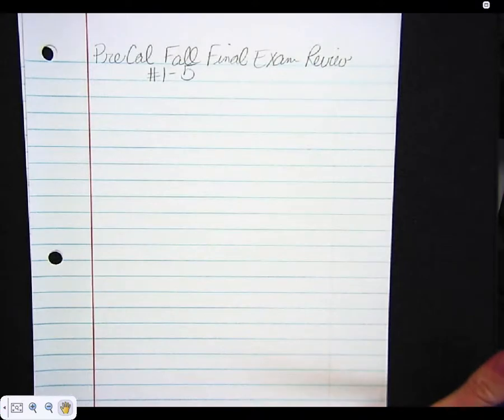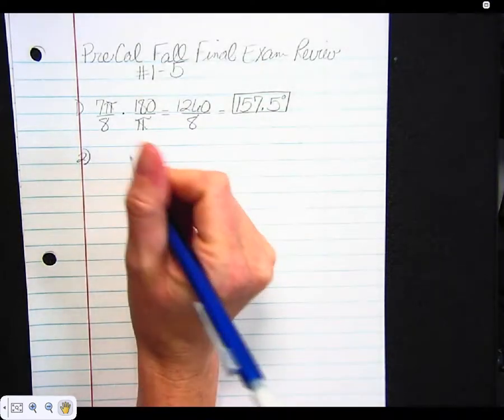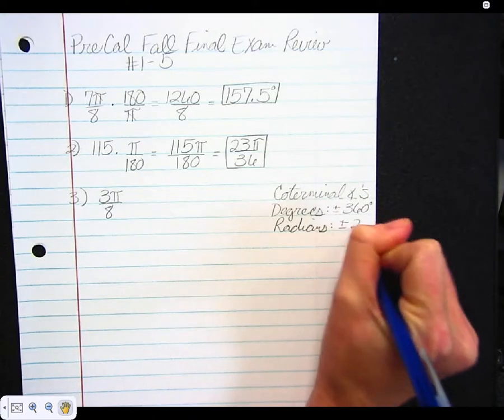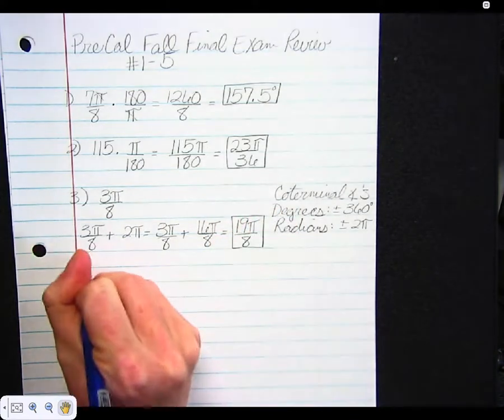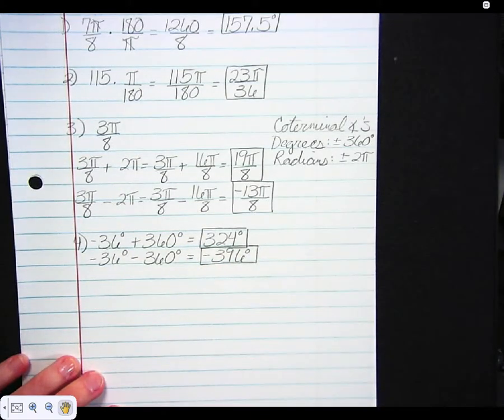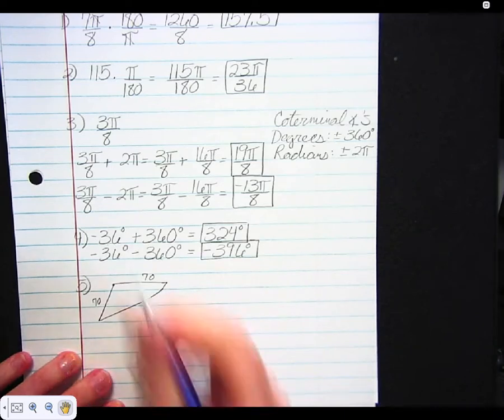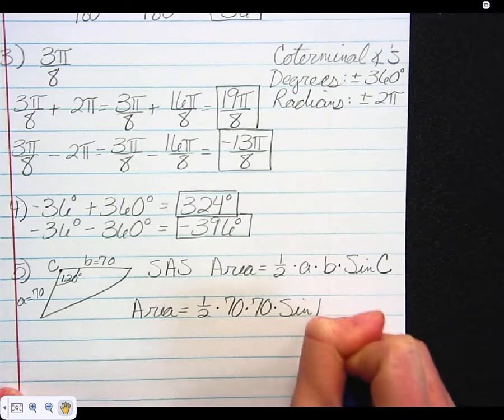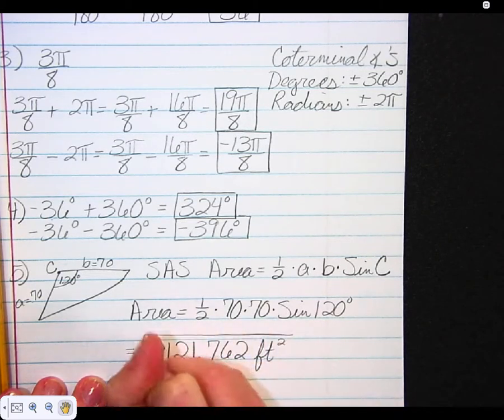PreCal Fall Review 1 thru 5